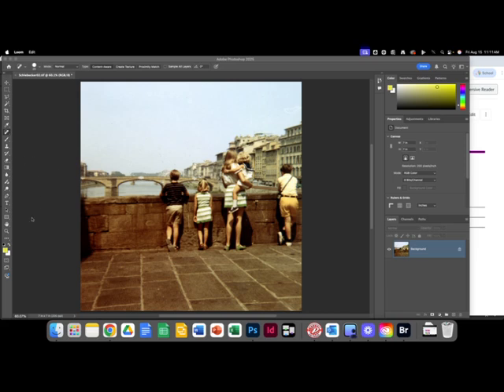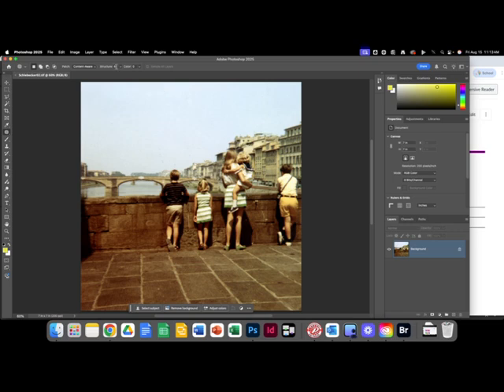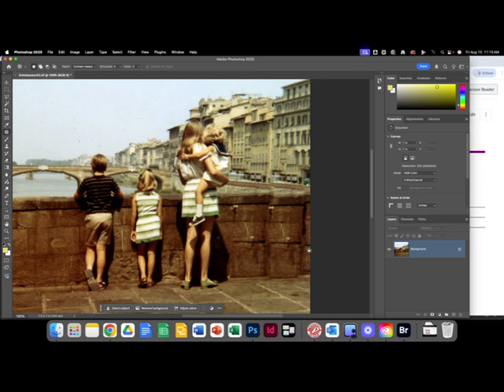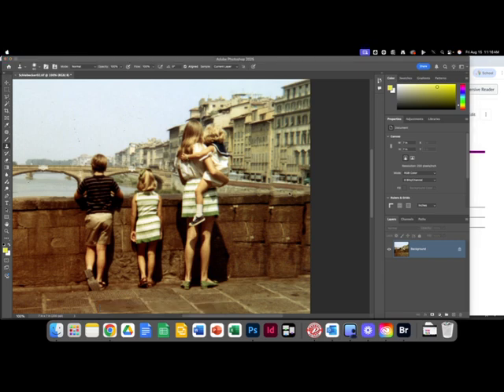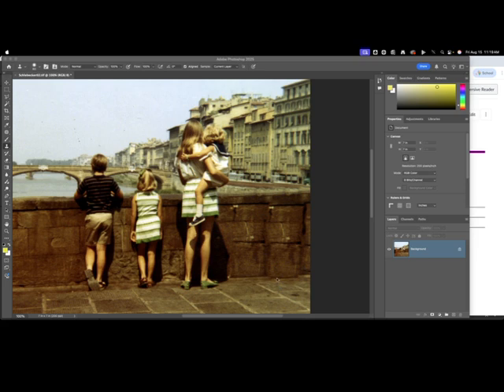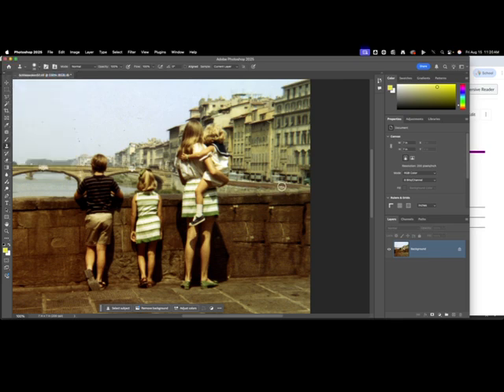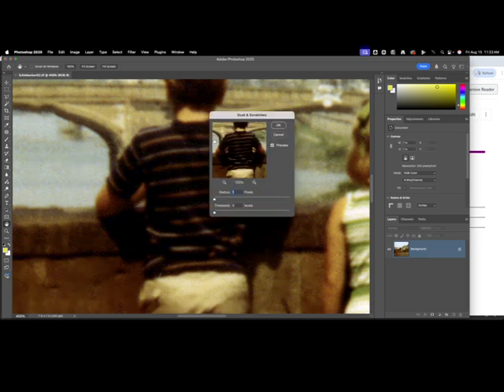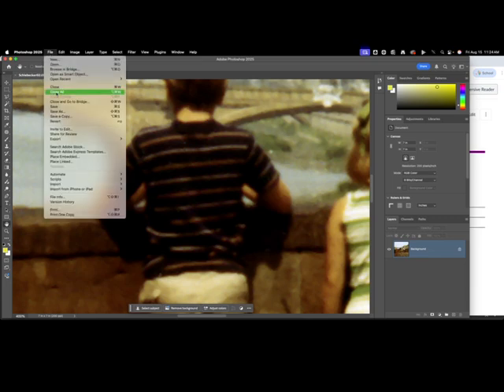Lesson 2 Part 2 Adobe Photoshop using a mac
This is part two of Lesson two using Adobe photoshop and a mac